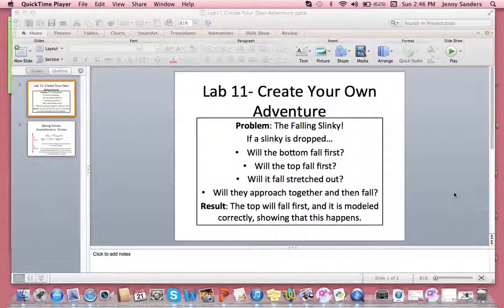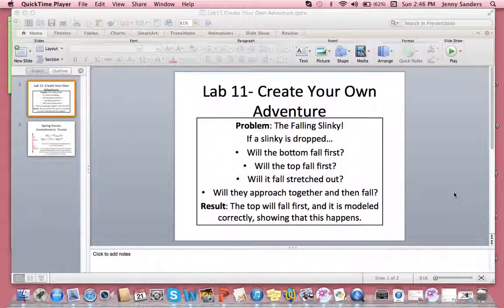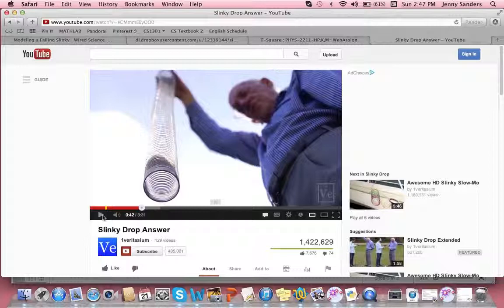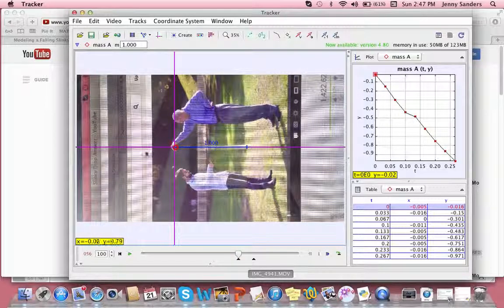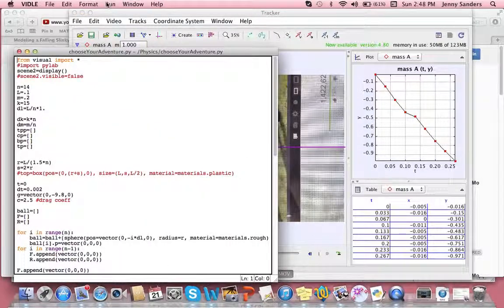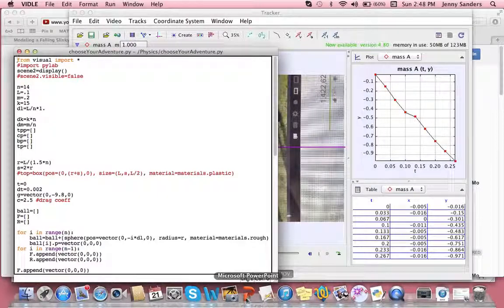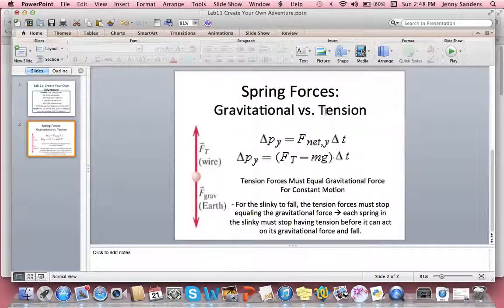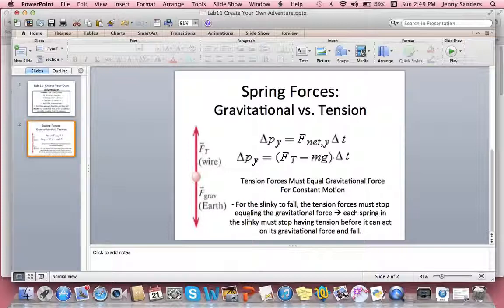Lab 11: Create Your Own Adventure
Jenny Sanders- Greco